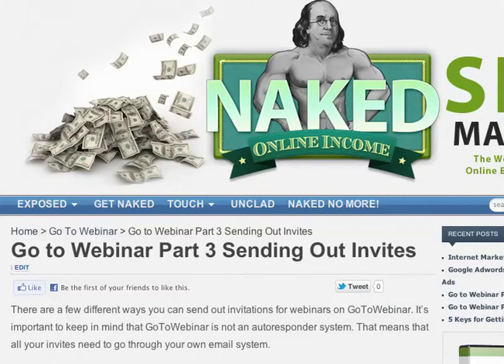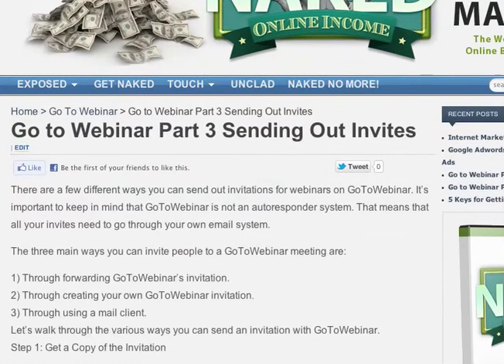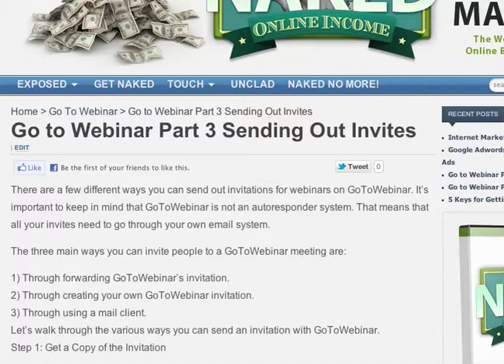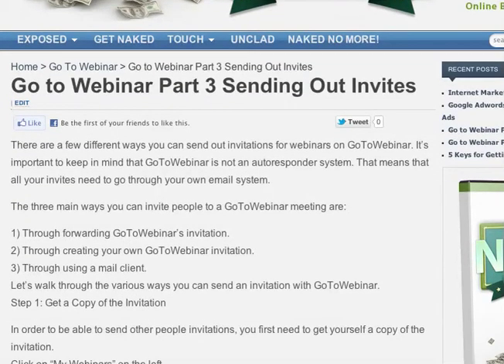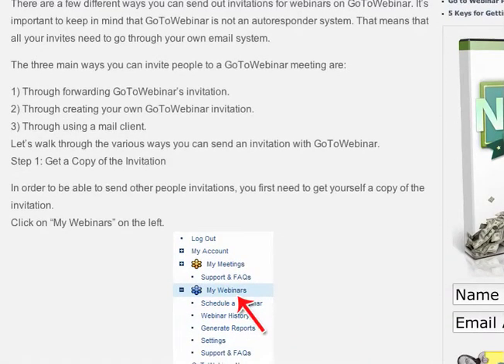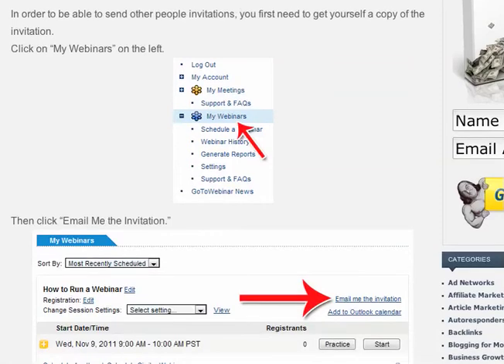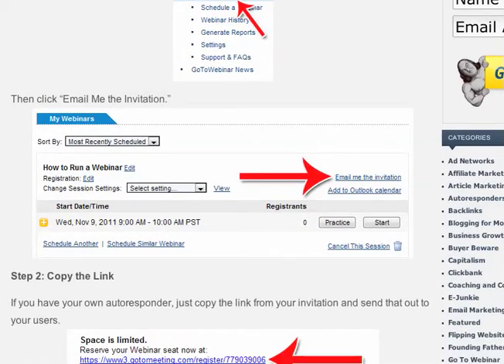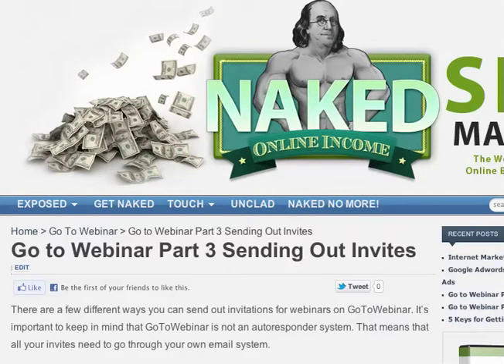GoToWebinar Sending Out Invites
There are a few different ways you can send out invitations for webinars on GoToWebinar. It's important to keep in mind that GoToWebinar is not an autoresponder system. That means that all your invites need to go through your own email system.

The three main ways you can invite people to a GoToWebinar meeting are:

1) Through forwarding GoToWebinar's invitation.
2) Through creating your own GoToWebinar invitation.
3) Through using a mail client.
Let's walk through the various ways you can send an invitation with GoToWebinar.
Step 1: Get a Copy of the Invitation

In order to be able to send other people invitations, you first need to get yourself a copy of the invitation.

Click on "My Webinars" on the left.

Check out the rest right here...